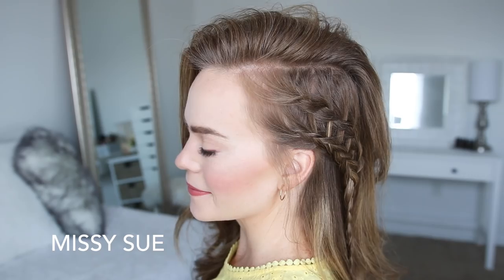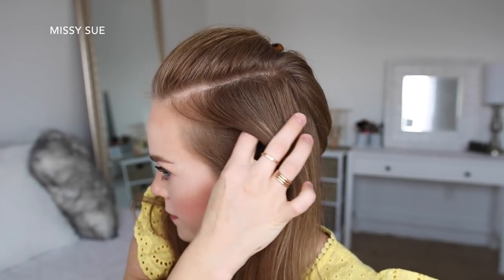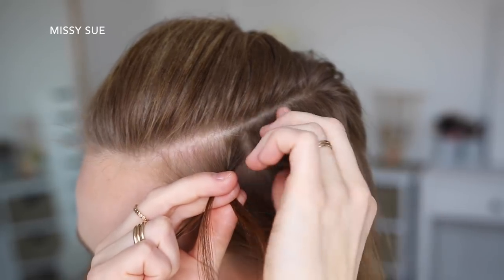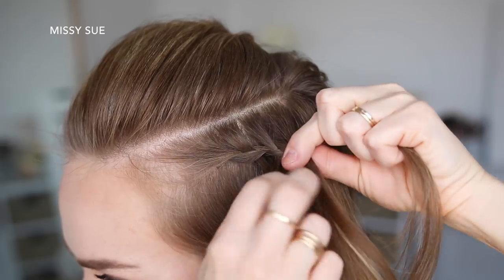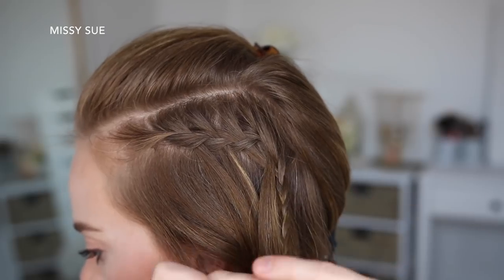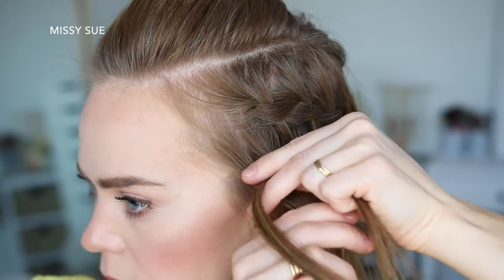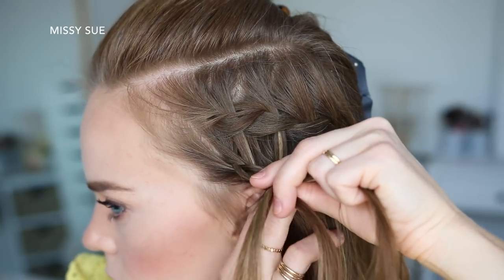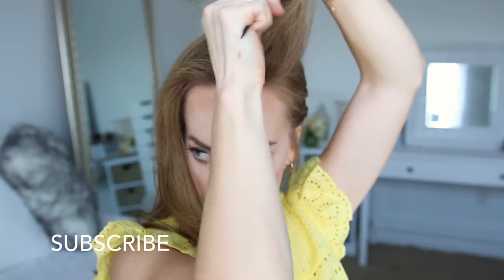Side swept Ladder Braid | Missy Sue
Today's tutorial features a peek-a-boo ladder braid.

I love the undercut effect and how it gives this style an edgy vibe. The ladder braid is a combination of a waterfall and dutch braid but by keeping the two braids spaced apart it creates a cool effect that looks really unique!

I think this is a cute style for wearing out and about any day of the week. Once you get the hang of the waterfall part, you will have this style mastered in no time!

Supplies: Rattail comb, hair sectioning clip, bobby pins, elastic band, hairspray.